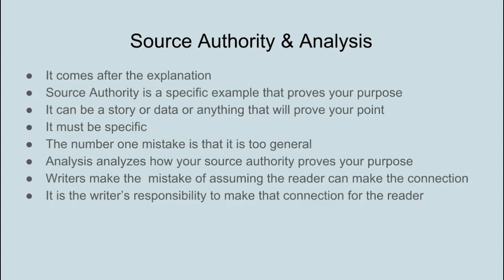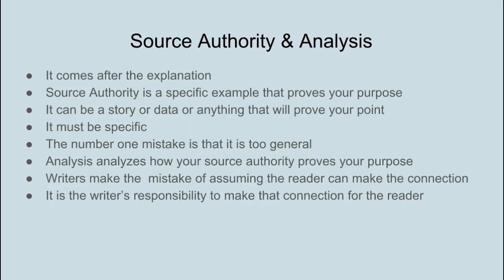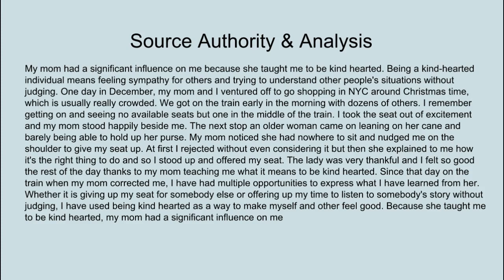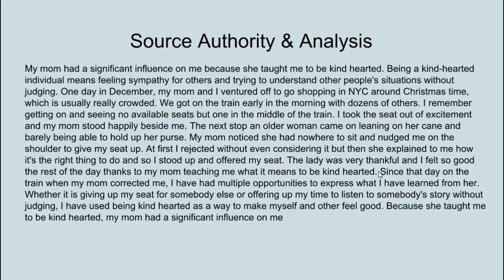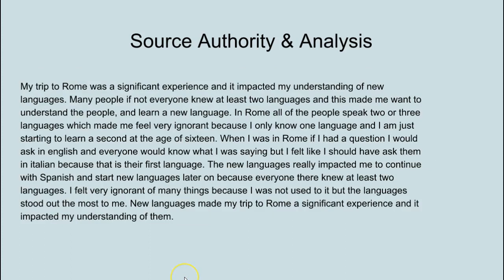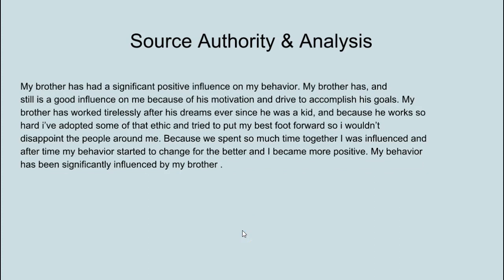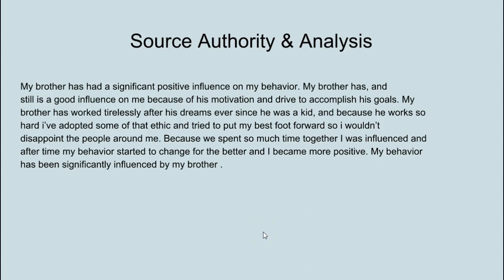Source Authority and Analysis